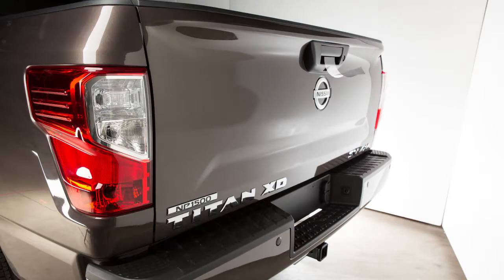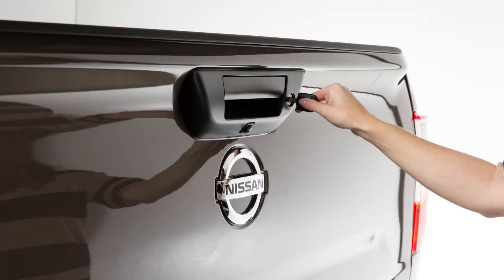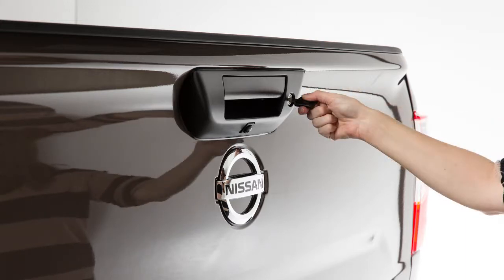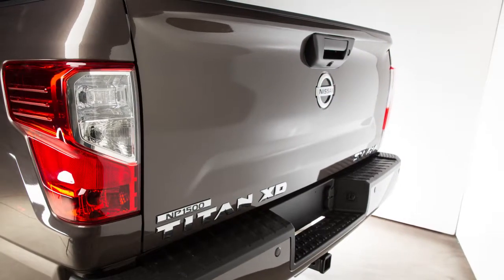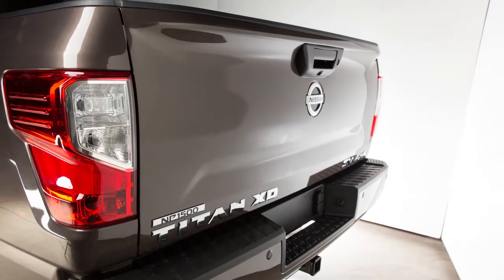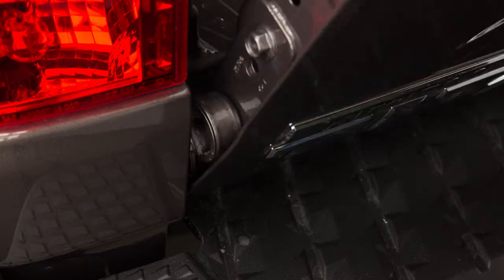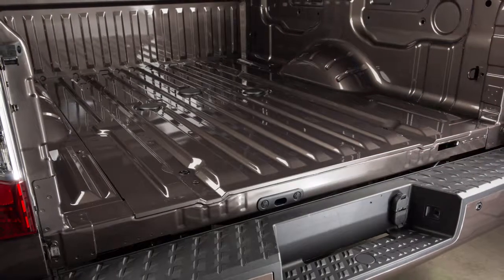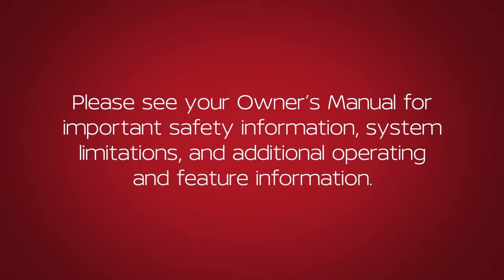2018 Nissan TITAN - Tailgate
Pull the tailgate handle up and lower the tailgate to open.

To use your key to lock the tailgate, turn it once toward the driver’s side. Turn to the passenger’s side to unlock.

Due to the weight of the tailgate, two people should be present when removing or installing the tailgate.

Your vehicle is equipped with a rear camera, it must be disconnected before the tailgate can be removed. Please refer to your Owner’s Manual for further instruction.

To entirely remove the tailgate for greater ease in certain loading operations, first release the tailgate support cables.

Hold the tailgate at a 45 degree angle. Pull it out from the left side hinge. Then slide the tailgate out of the right side hinge. To reinstall the tailgate simply perform these functions in reverse, assuring that the tailgate closes securely.